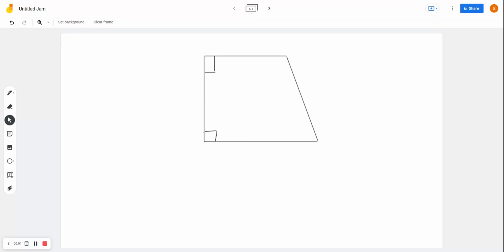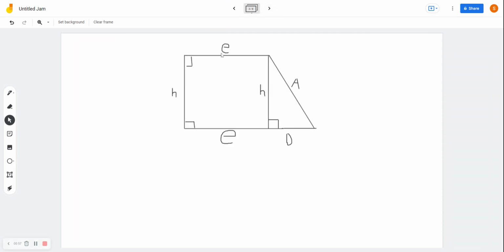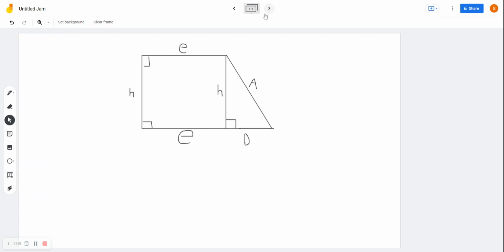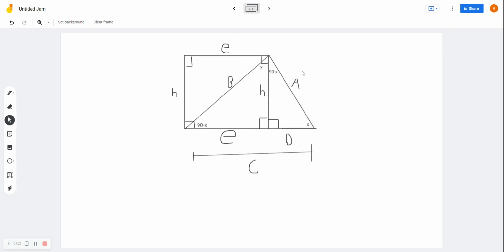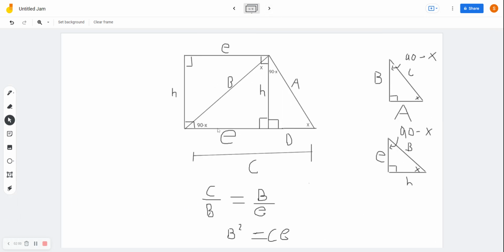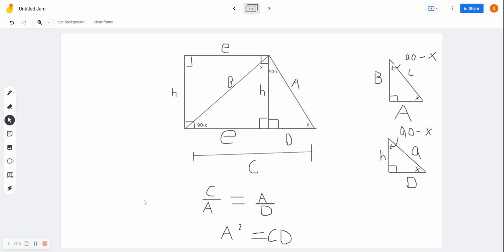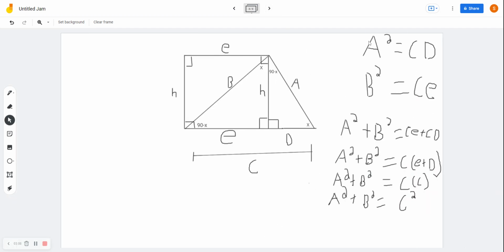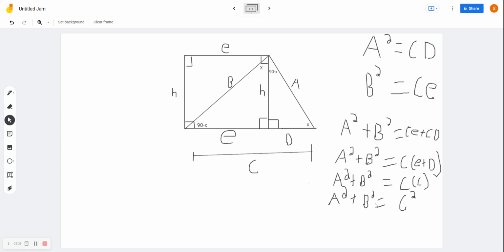My Own Pythagorean theorem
My own way to prove the Pythagorean Theorem